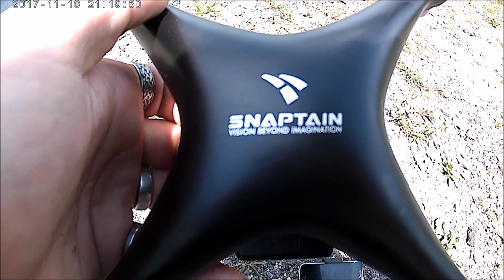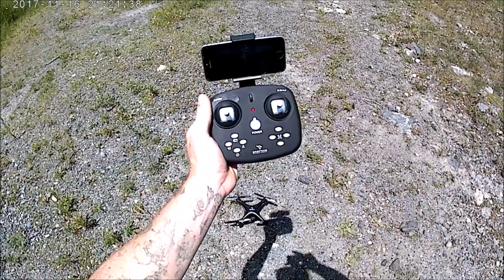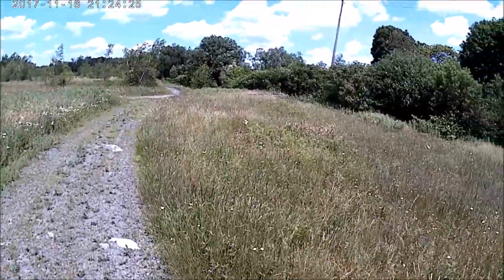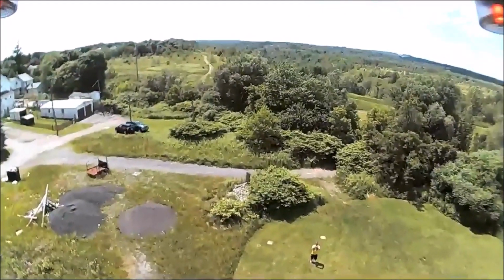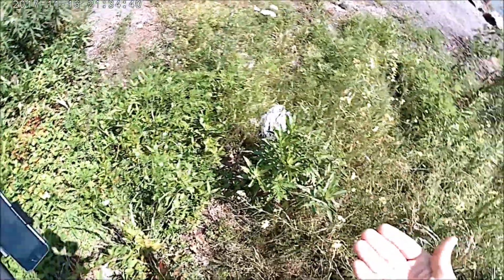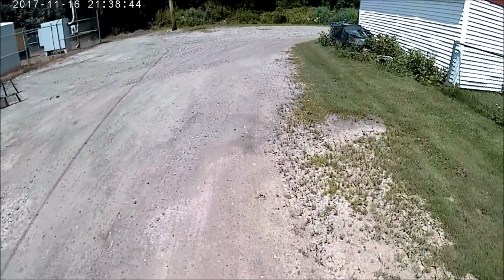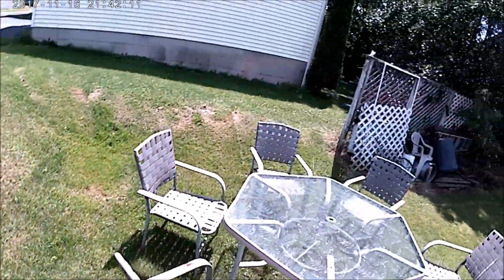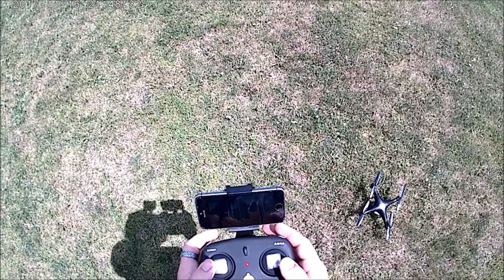SNAPTAIN SP600 CRASH FLYAWAY LOST Jay Drone THIS GUY Dosnt Read INSTRUCTIONS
TROLLS B TROLLIN lol nolife - check drone here KEEP CLOSE TO UR SELF Phone used